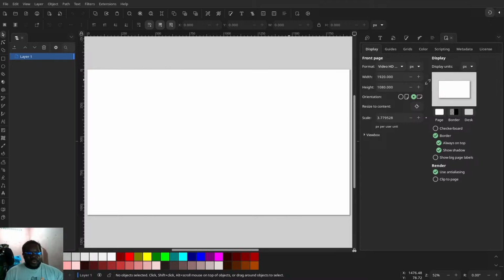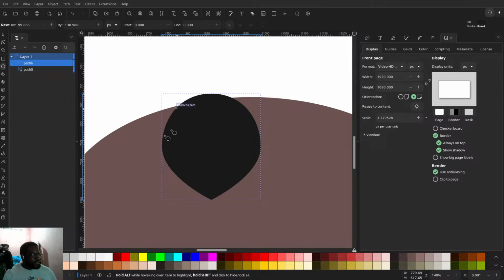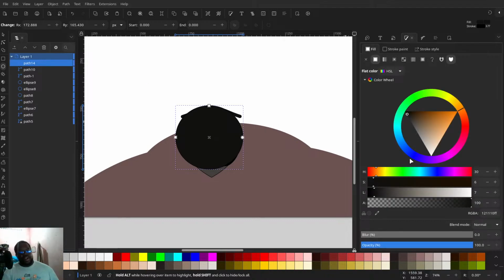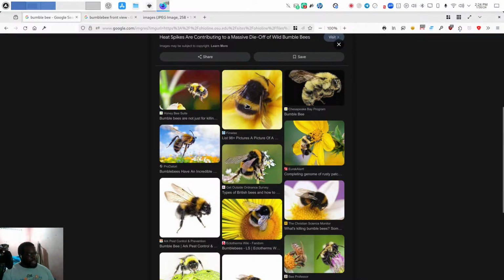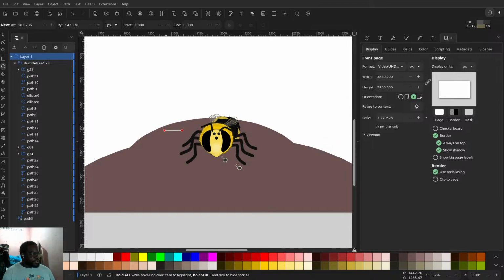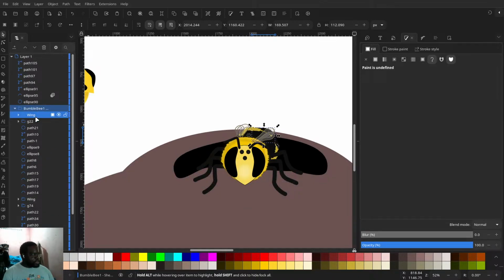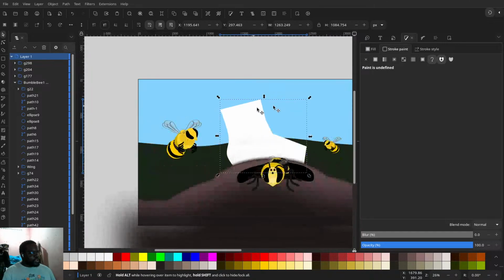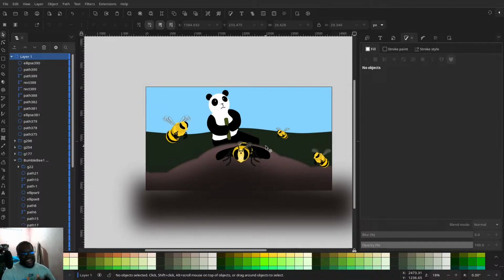Monthly Inkscape Challenge Stream!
I'm back!

Join me for the first, *monthly* Inkscape Challenge stream of 2024! Let's have fun, learn a thing or two, and draw some stuff!